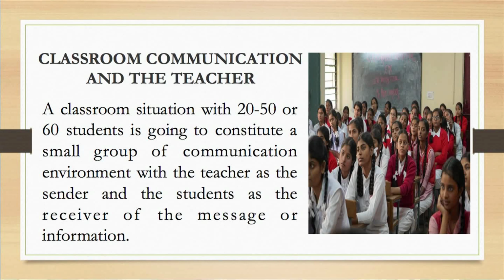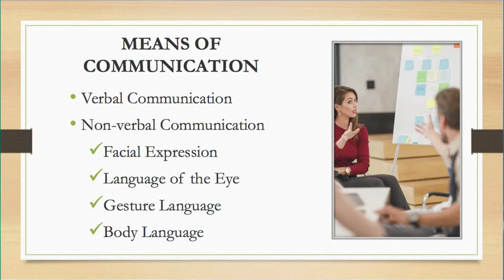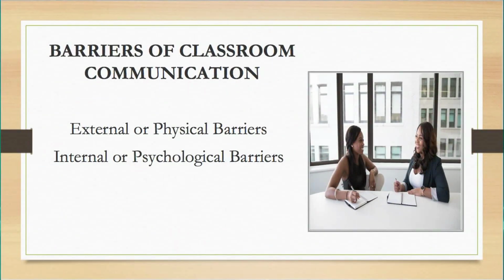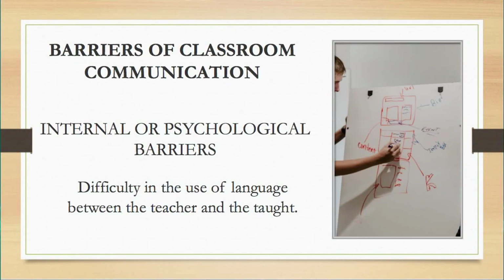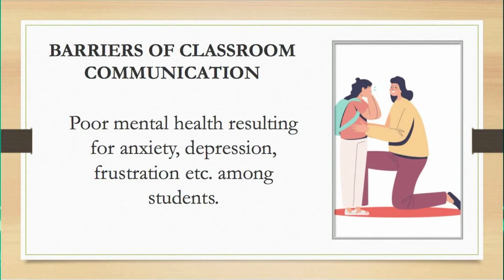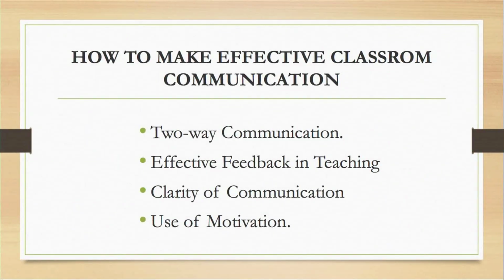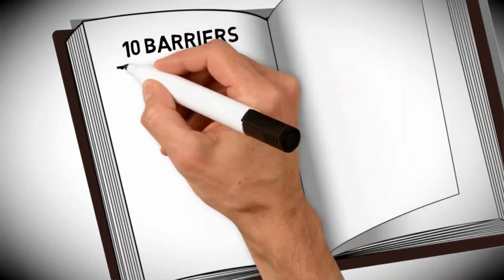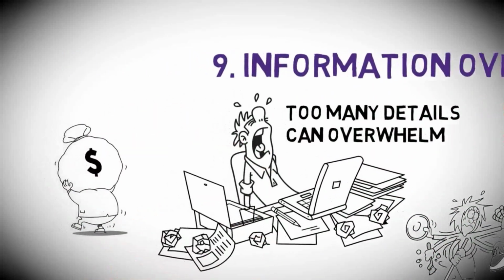Unit 8 part 2 MPEG 4